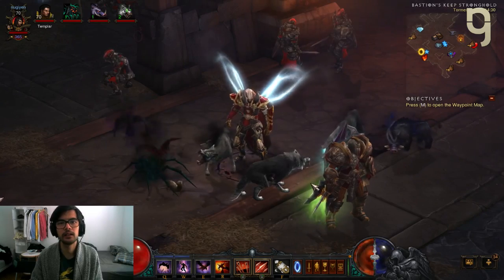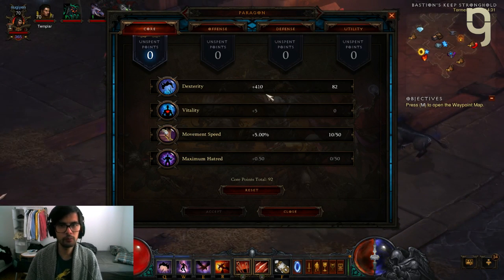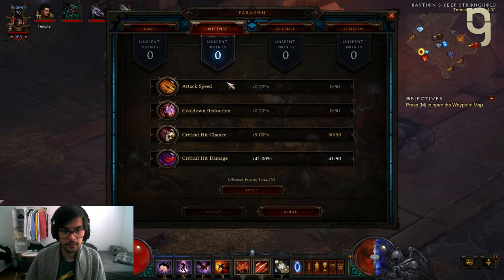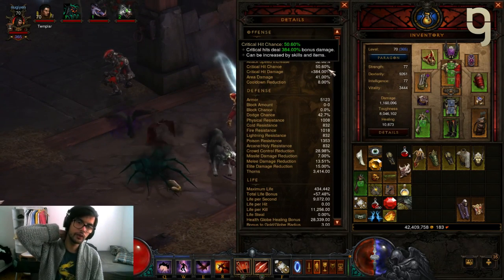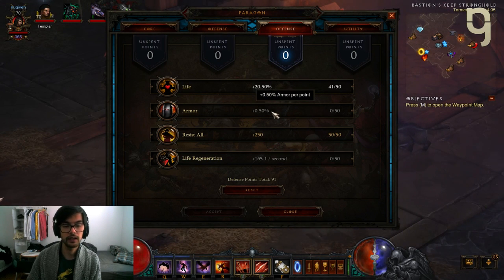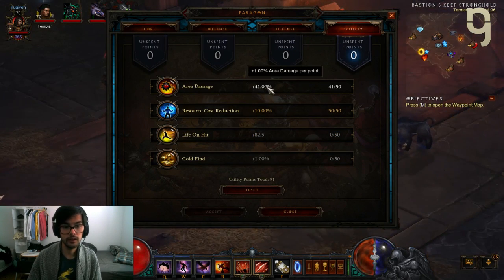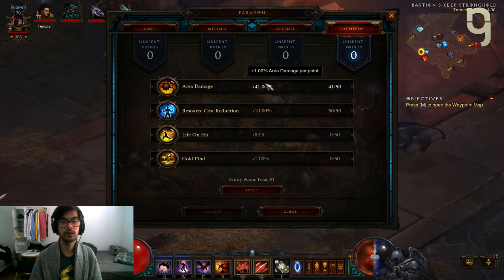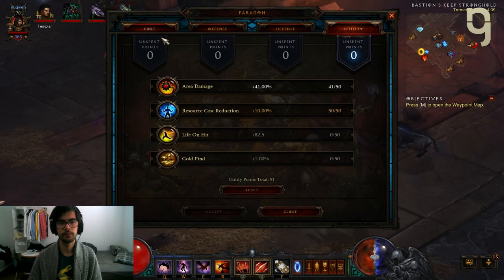Diablo 3 RoS: How To Place Paragon Point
A small talk on how you should be placing paragon points in your builds.